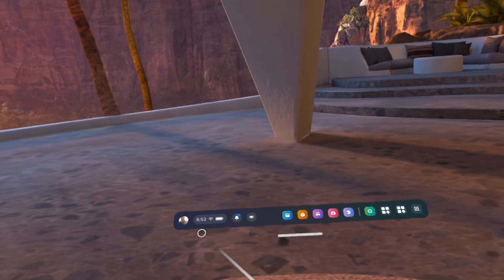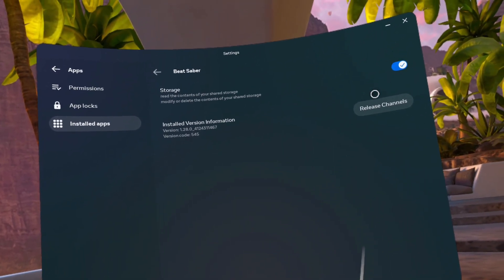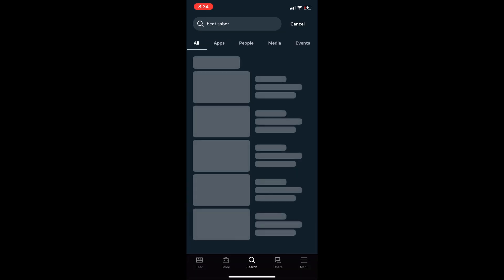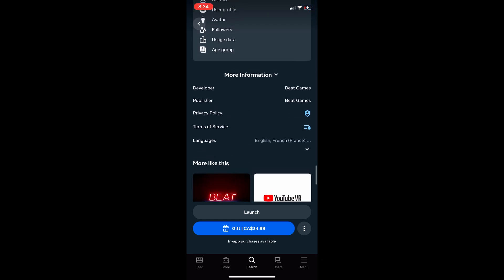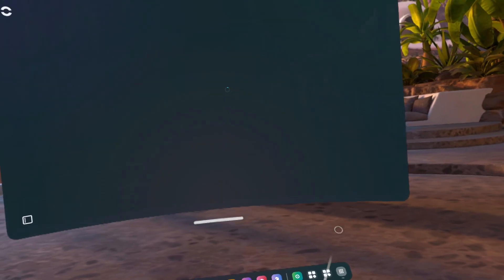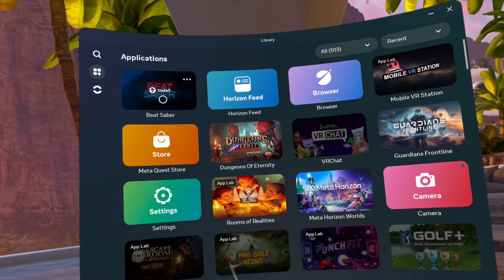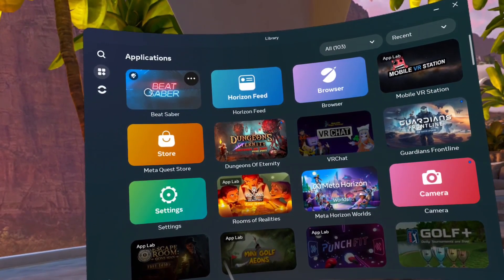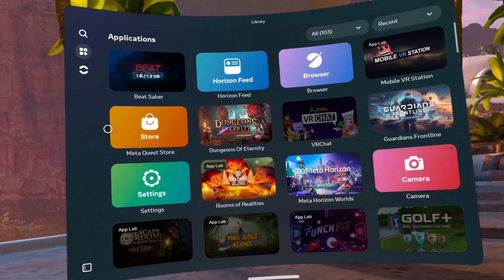How To Restore Beat Saber To Live Version (Removes Mods) - Quest 2/Quest 3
How To Restore Beat Saber To Live Version

This guide shows how to change the channel version for your headset and meta app to ensure a new installation of Beat Saber will bring you to the most current version.

This will remove all mods from your headset, and you will need to mod again to get custom song and mods.